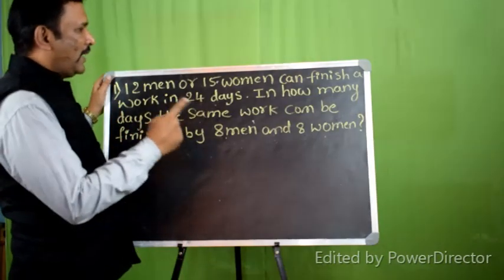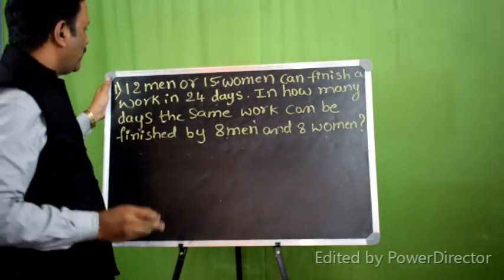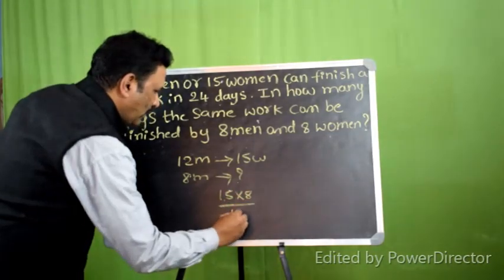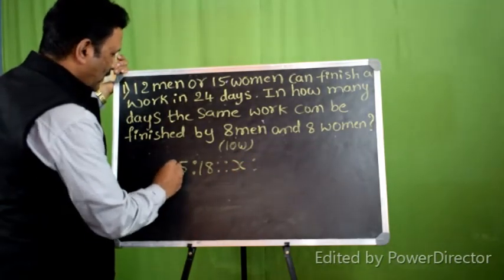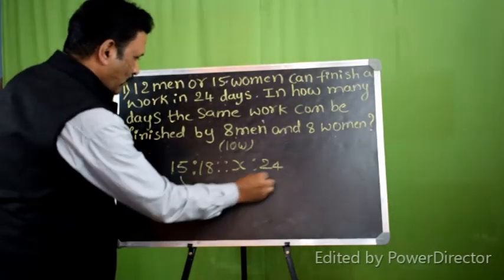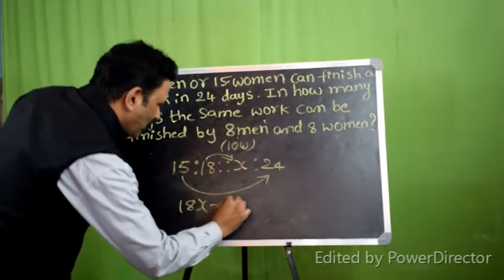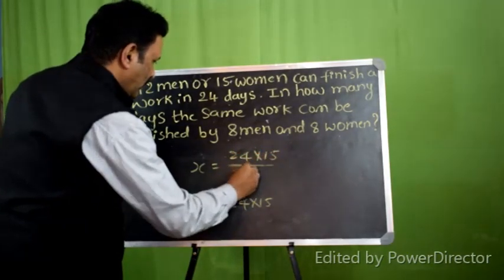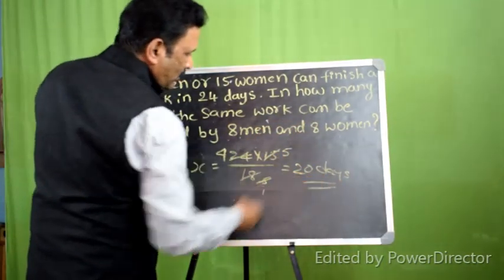5th std ನವೋದಯ ಮುಖ್ಯ ಪ್ರಶ್ನೆಗಳು #Important questions of Navodaya Entrance exam..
Unitary method questions for Navodaya Entrance exam